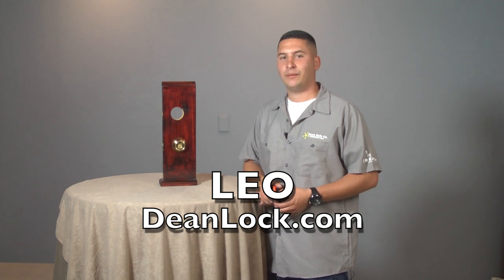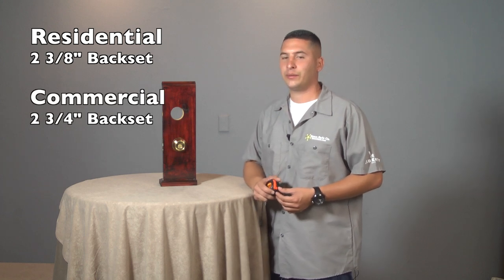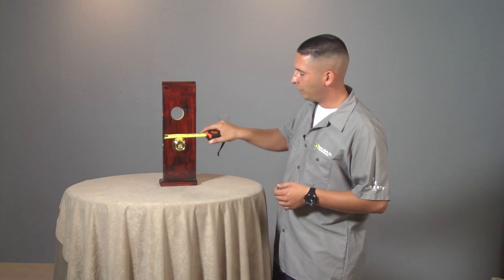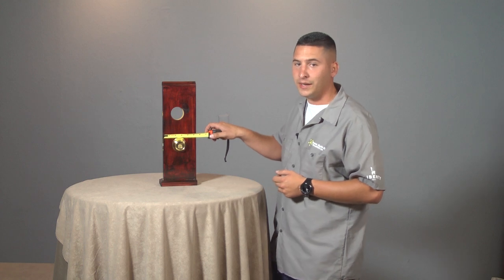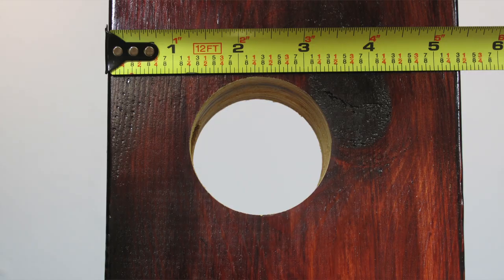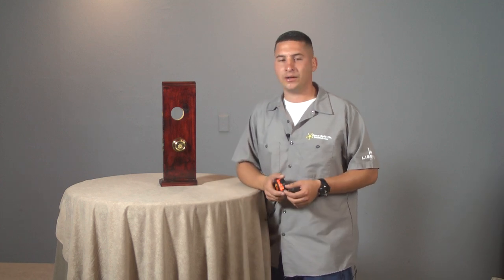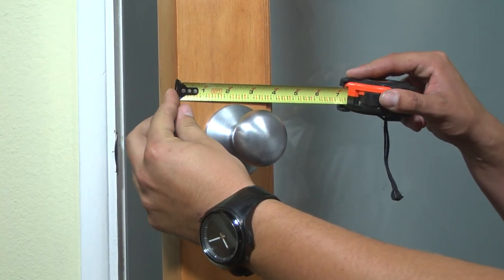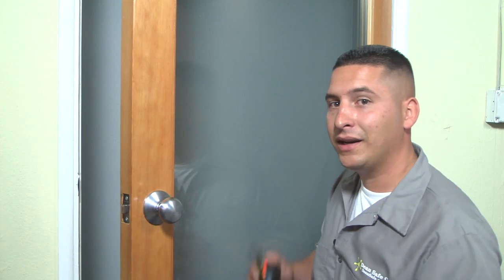How to Measure a BackSet for a lock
How to Measure a door for the backset needed on a door lock

Hey, I am Leo with Deanlock.com and we're here today to help you measure your back set. Normally on residential you'll find your back set to be two and three eighths, and normally on commercial you'll find your back set to be two and three quarters. Mind you we are measuring in inches.

The way to measure for your back set is you grab your tape measure go to the edge of the door and pull it across. Here we have this bottom hole drilled out for two and three quarters. You either measure at the center of the key hole or at the center of the lock on top I like to measure on top, it just helps me get a better read.

This mount on top we drilled for two and three eighths. You pull your tape measure across and look at the center of the hole. And it measures out at two and three-eighths.

Okay now that I have shown you how to measure on this mount, now I would like to take you to a real door and we will get a measurement on a door that's already installed with the lock on it. The first thing you want to do is but go
ahead and open your door.

Again you are going to grab your tape measure go to the edge of the door and pull across and see where lines up at the center of a lock. Here we are in a commercial application, and this is why you always double check your back set. This measures out for two and three eighths, the back set needed for this door would be a two and three eighths backset.

Hopefully this helped, and got everybody on the same page.

It is something that only takes a couple of minutes to do, and it will save you a lot of time. Because we all know time is money now-a-days.

It does not take long to grab a tape measure pull it across your door and measure your back set.

Thank you and I hope this helped.